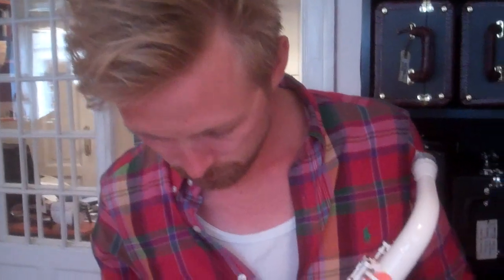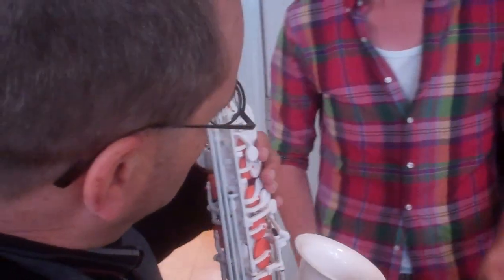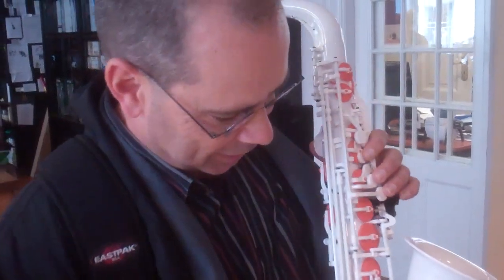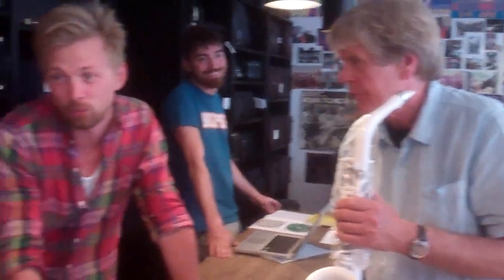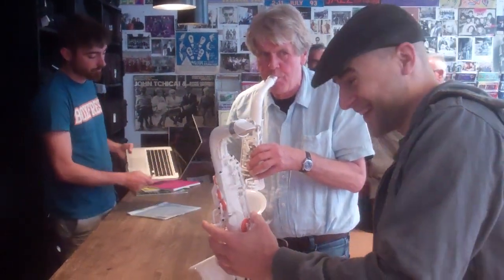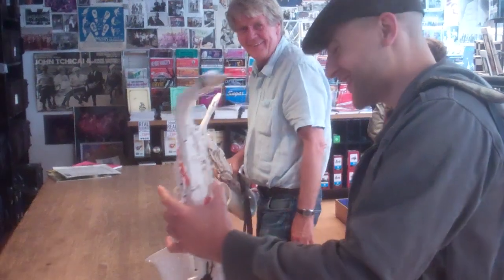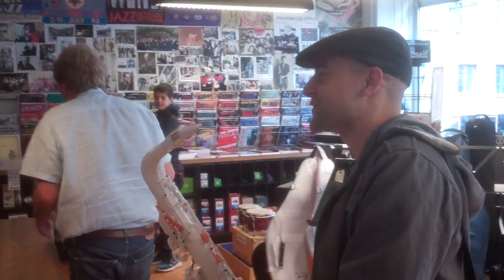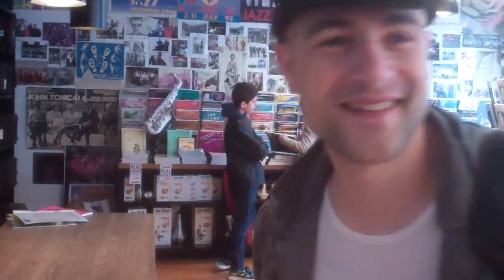Shopping for plastic saxophones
Christophe and Walter do some active window-shopping in Copenhagen